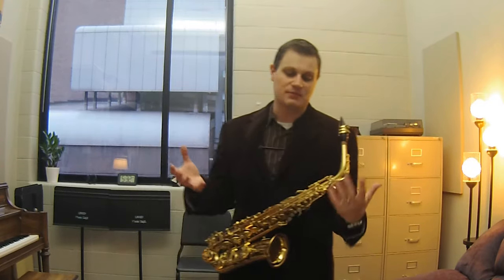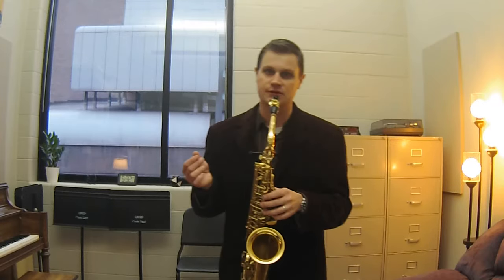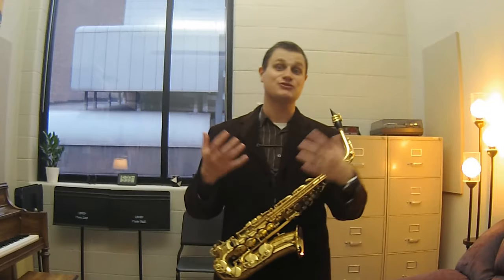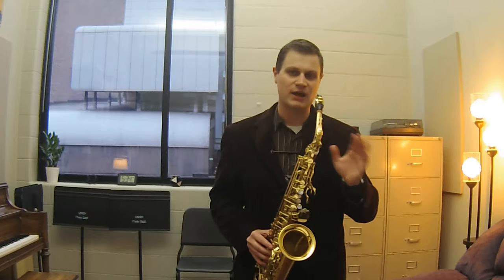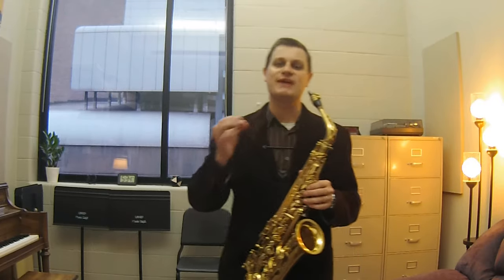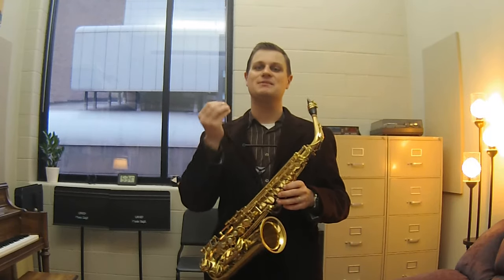WSMA Saxophone Etude 2021-22 (Dr. Myles Boothroyd, UW-Stevens Point)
Performance of the 2021-22 WSMA Honors Audition etude for saxophone.
Dr. Myles Boothroyd, saxophone
Artist/Teacher of Saxophone, UW-Stevens Point